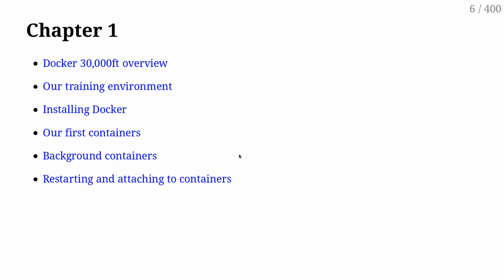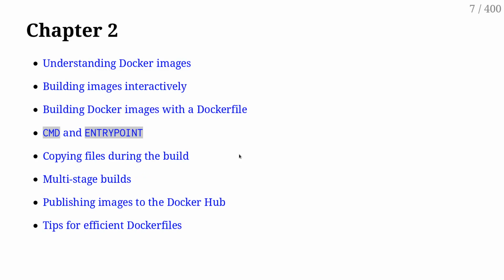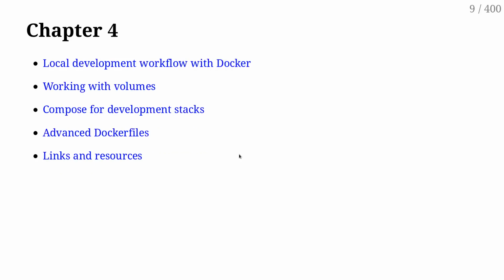103 table of contents